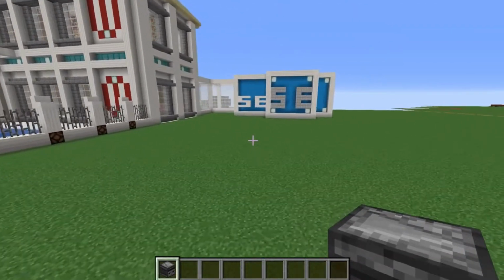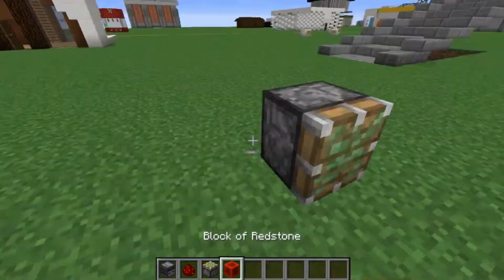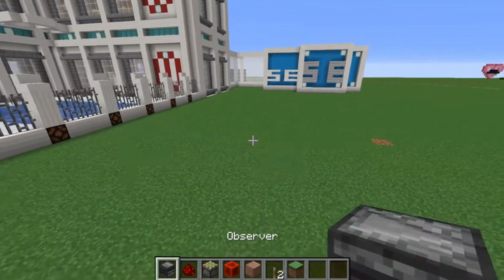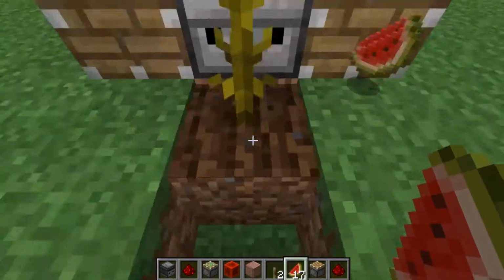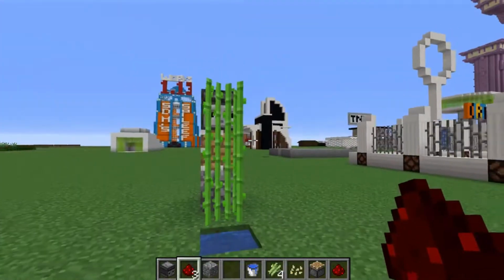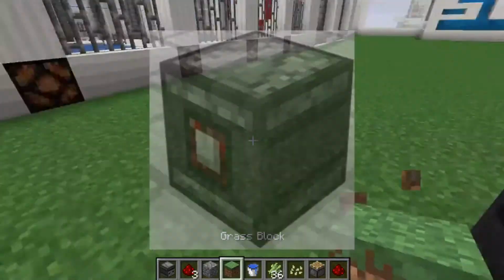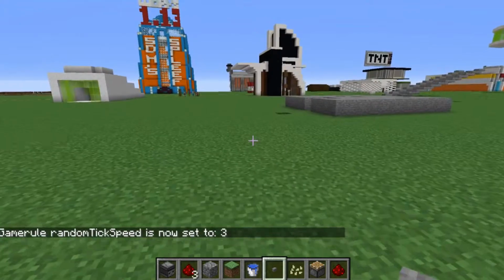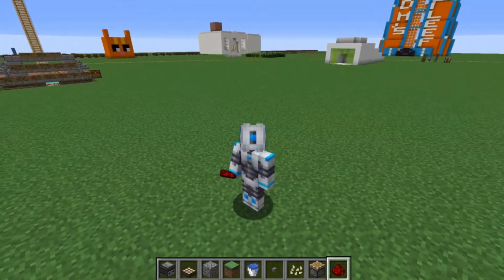How Observers Work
In this video I explain and show the features and parts of observers, this can help anyone who is unaware of their usefulness